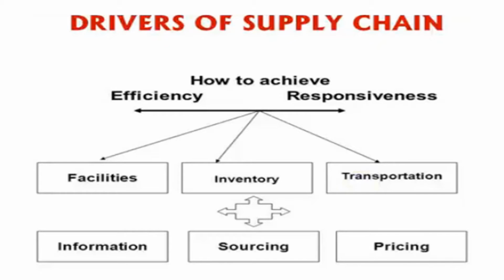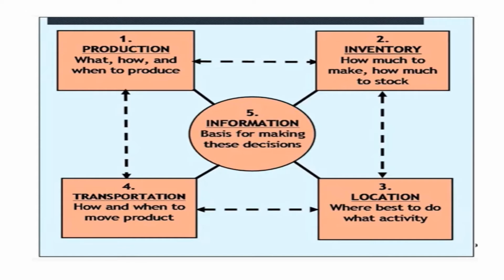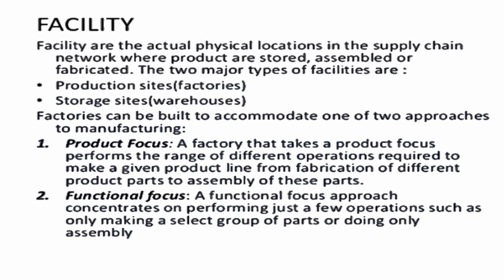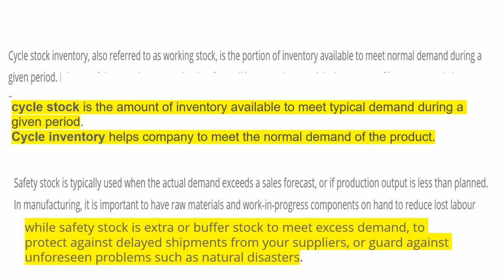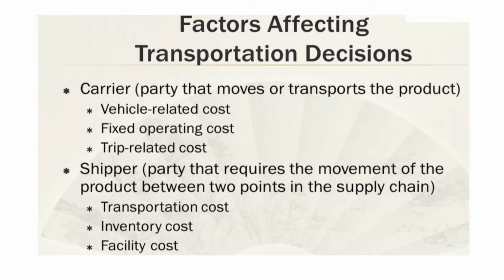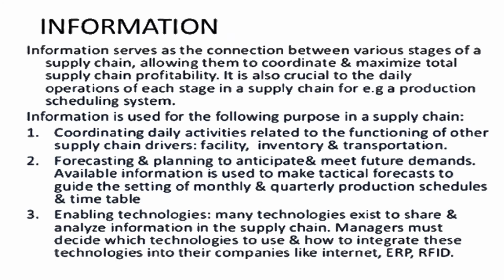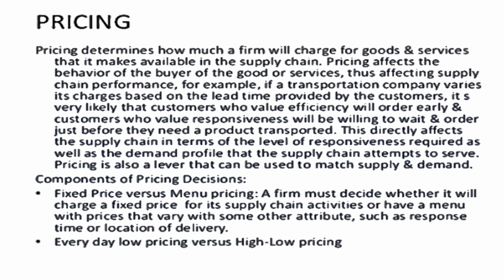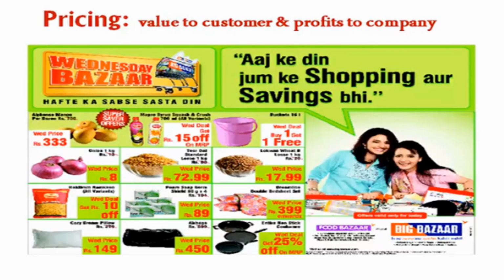Supply Chain Drivers